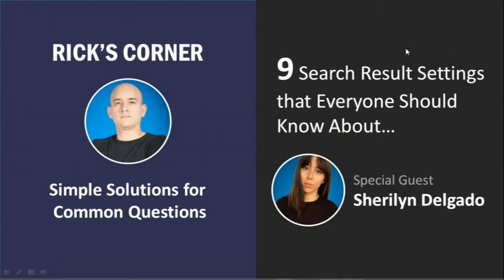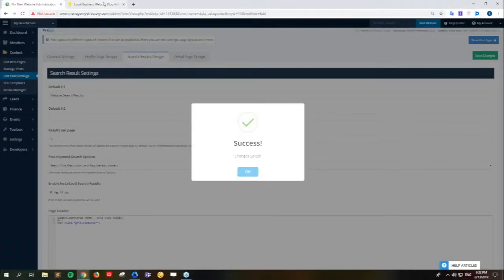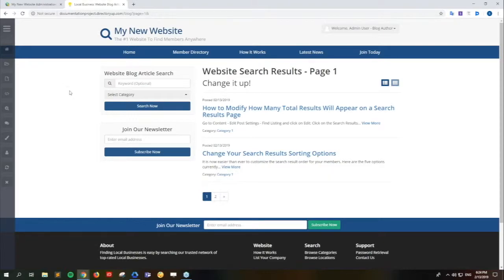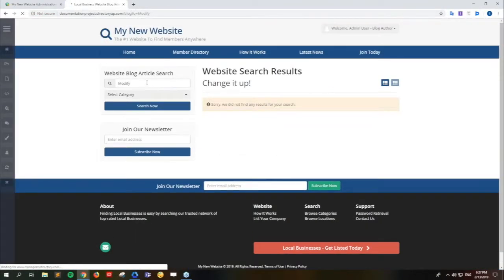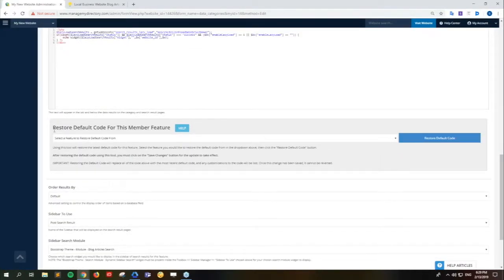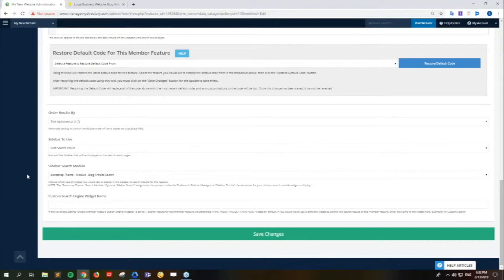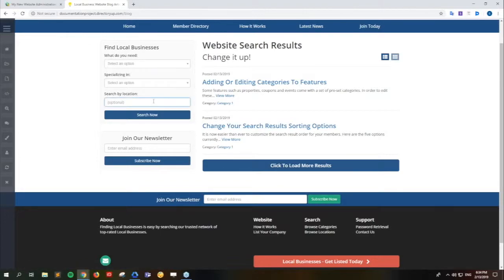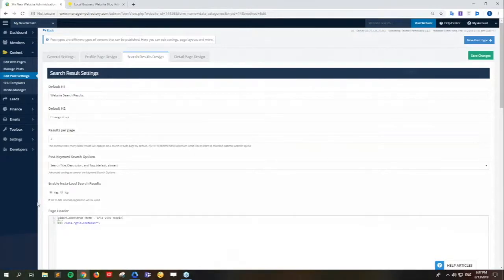Configure Your Website's Search Result Pages 📃 Achieve Optimal SEO & User Experience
Today we’re showing you how to configure your website’s search result pages for optimal SEO and user experience.

Boosting your SEO is always useful, since it is one of the few ways to get free traffic. One of the ways to boost it is by changing your website’s search result pages.
➡️ In this video we’ll go over different headers you could have on your search result pages, number of results to display per page, and more useful info.
If you’ve never configured your site’s search result pages or want to boost SEO even more, make sure to watch this video to get the full breakdown.

These 9 search result page settings include:
✔️ Default page headers (H1 and H2)
✔️ Number of results to display per page
✔️ Keyword search options
✔️ Customizing the code for the page Header, Loop and Footer
✔️ Options for ordering search results
✔️ Respecting the set membership level search priority
✔️ Changing the page sidebar
✔️ Selecting the sidebar search module

💬 Have you configured your websites search result pages before?